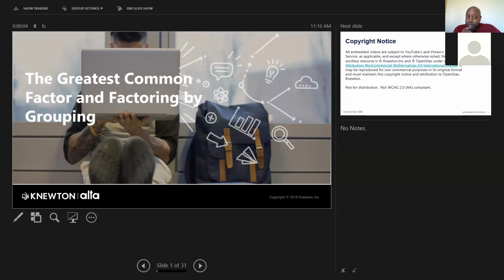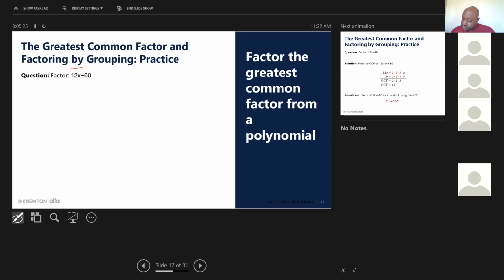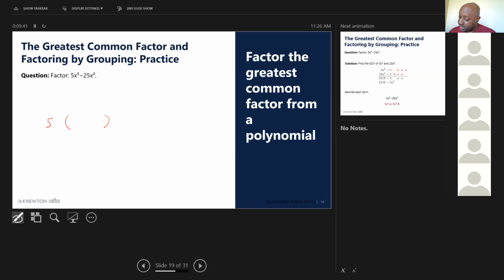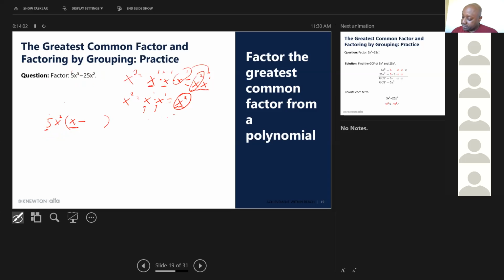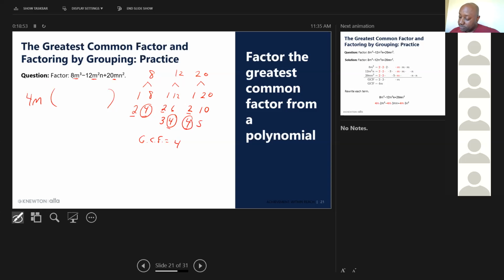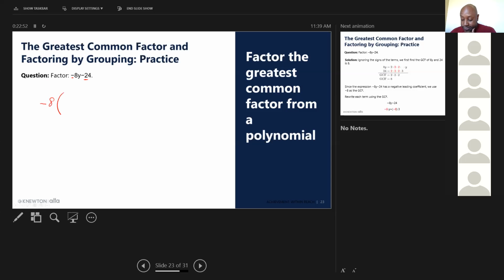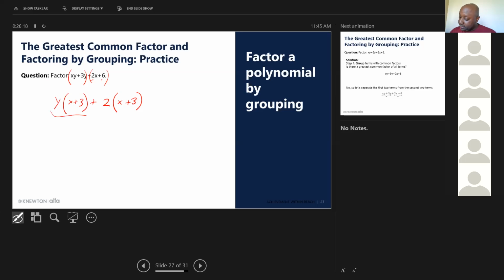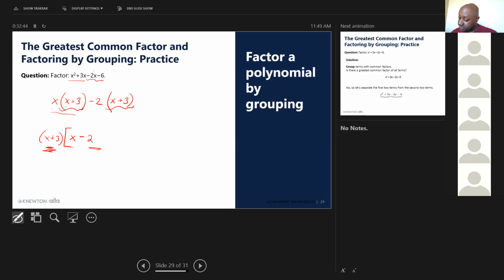Math-0405 Factoring/Grouping Polynomials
This video discusses factoring/grouping Polynomials